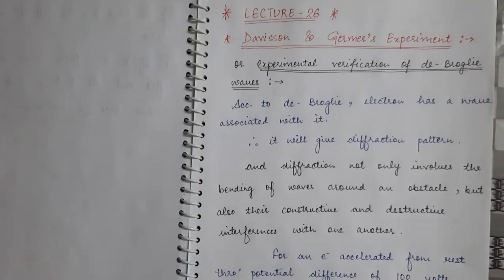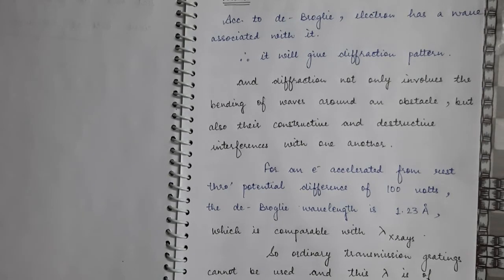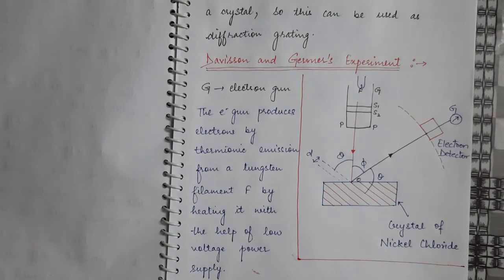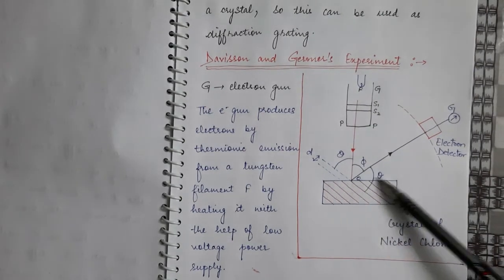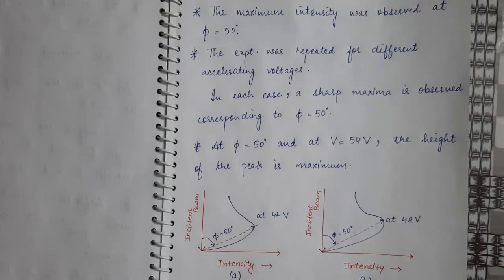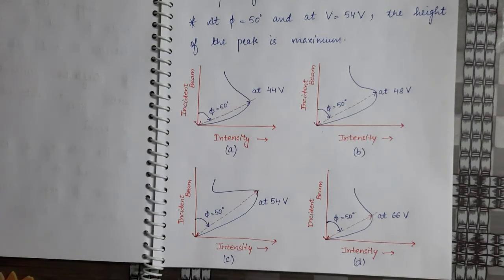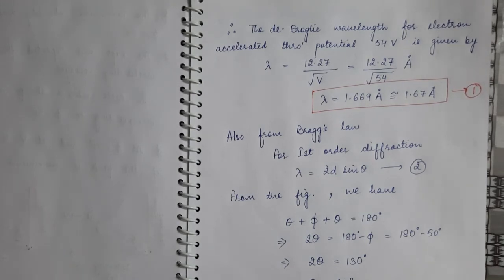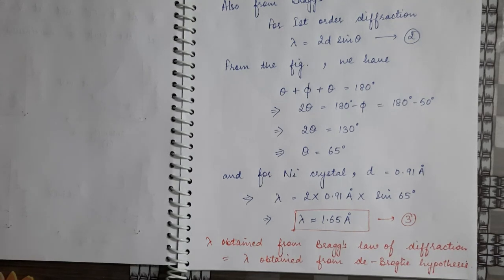Lec-26 | 3rd Semester | Quantum Mechanics | Davisson & Germer's experiment